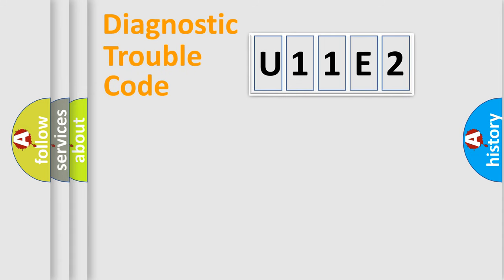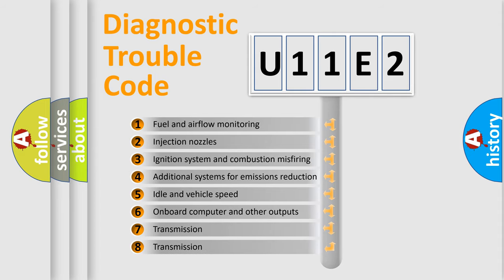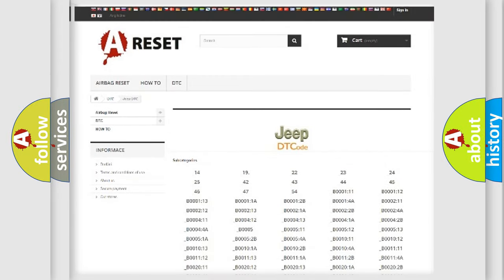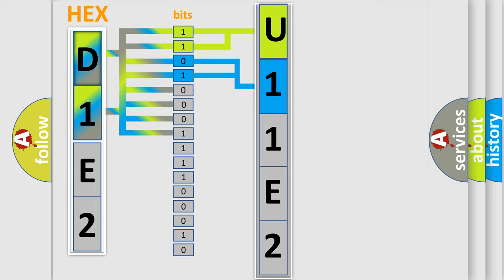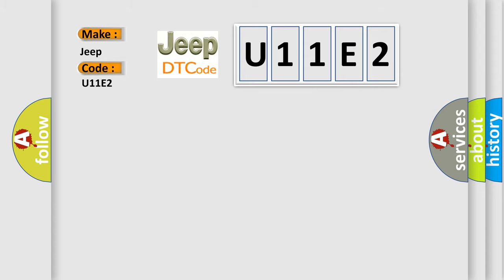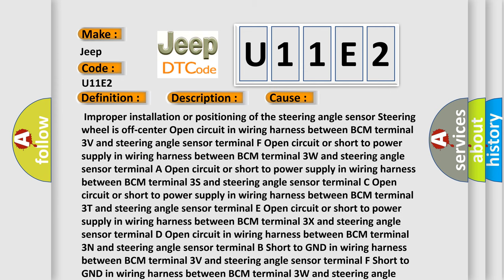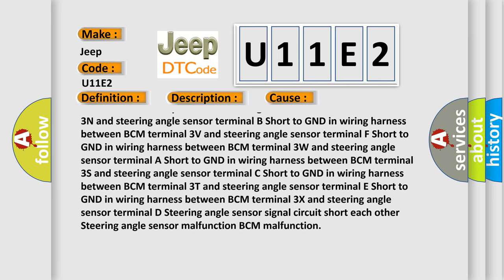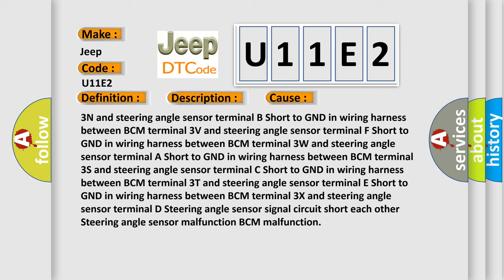DTC Jeep U11E2 Short Explanation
Contents:
0:21 Basic DTC analysis according to OBD2 protocol standard.
1:48 Insight into programming
2:58 A diagnostically understandable description of the Diagnostic Trouble Code
3:05 Basic error definition

Make
Jeep
Code
U11E2
Definition
Steering Phase Z Circuit Short to Ground
Description
Short to GND in wiring harness between BCM and steering angle sensor
Cause